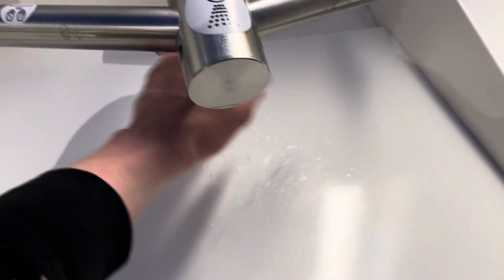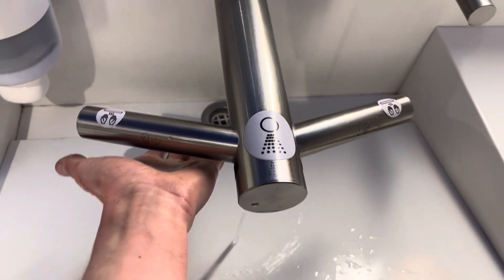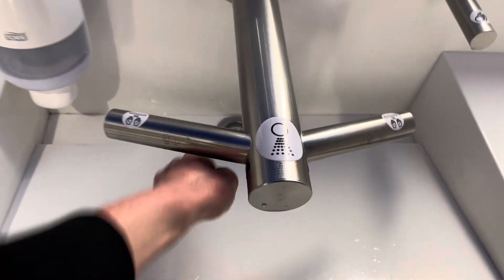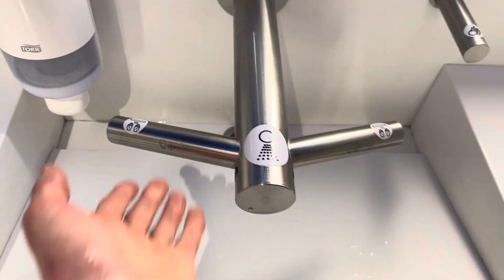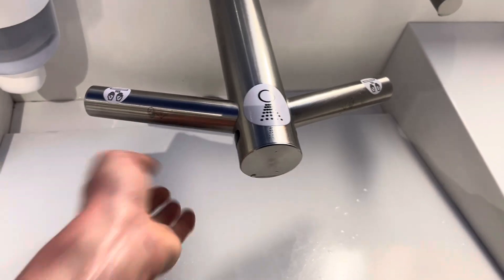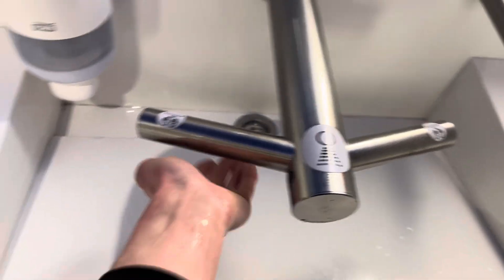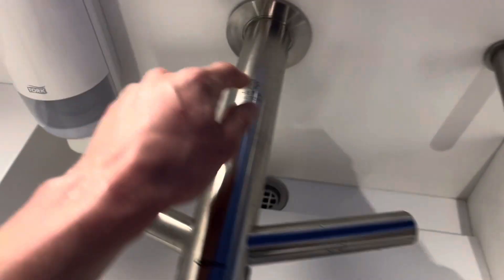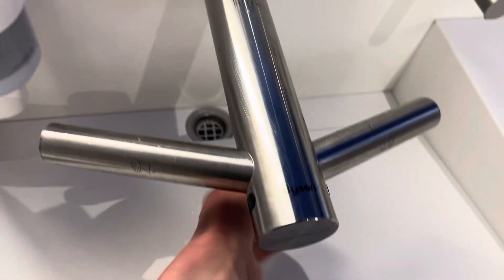Dyson Airblade Tap Hand Dryers at Auckland Airport, Auckland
These are on Level 1 but in Airside Only, these can only be accessed if you are flying internationally. These are awesome and I wish there was more of them around.